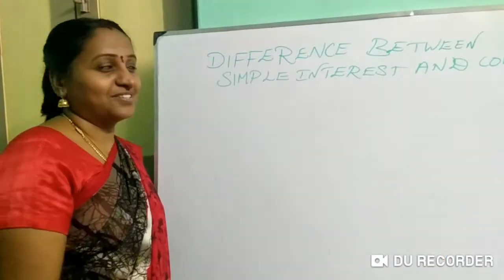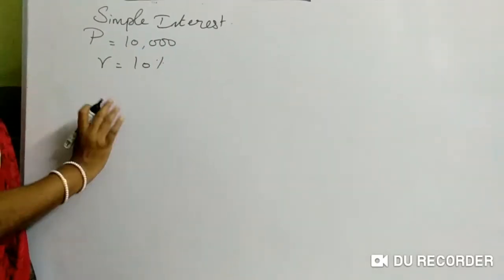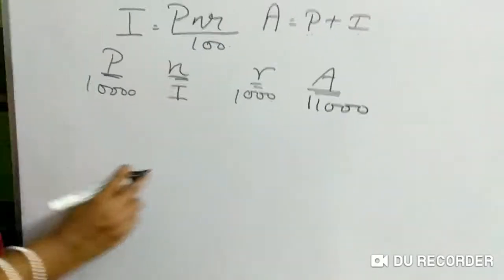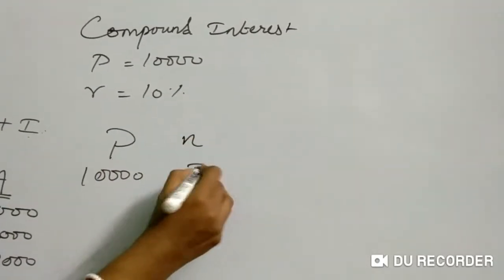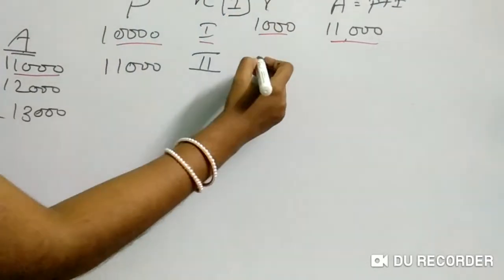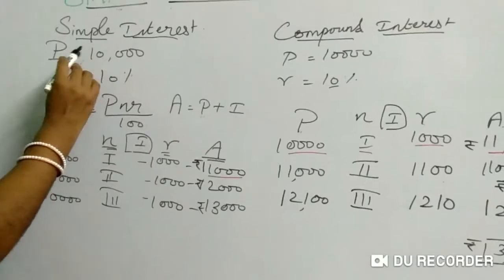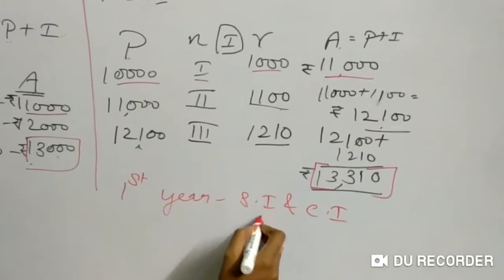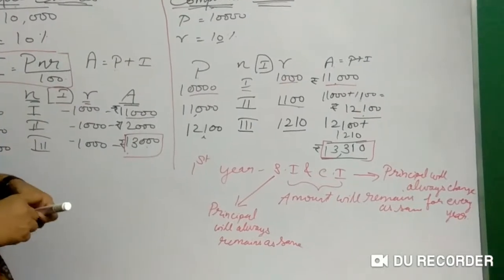simple interest, compound interest, 8Std maths Difference between simple and compound interest, Tet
Difference between simple and compound interest,  comment the topic u want to know especially for tet